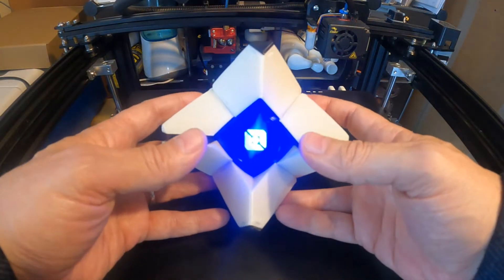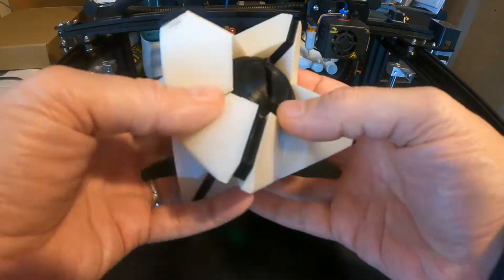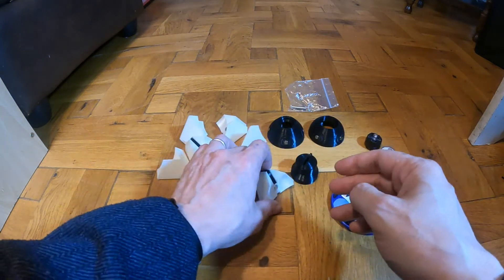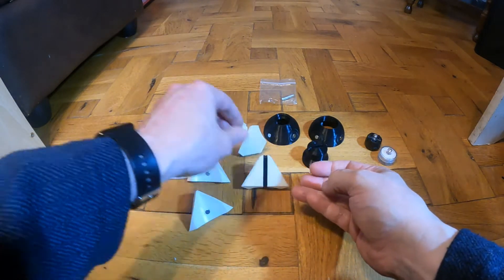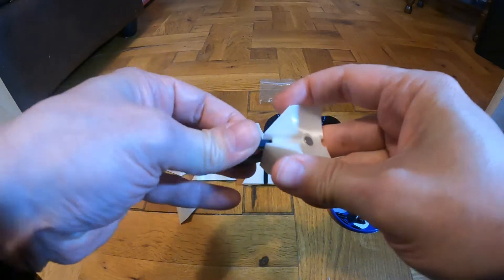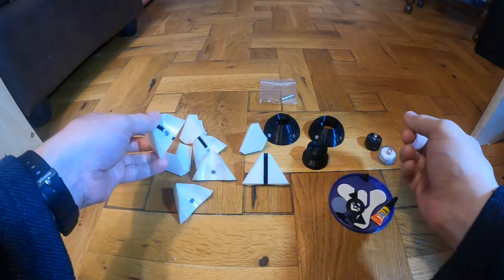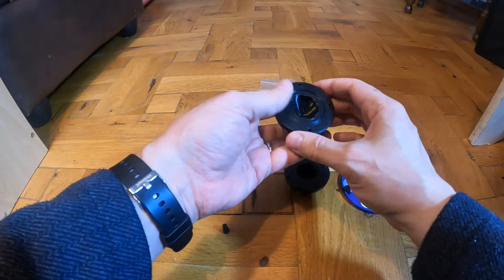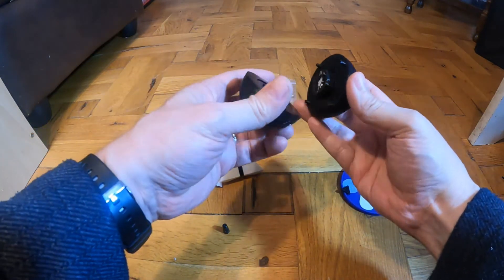Destiny ghost 3D printed and assembled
I have put the links below to the model and where I purchased the magnets, I do not have a link for the tea lights as I got sent the wrong ones and had to modify them.

Everything is printed on an Ender 5 plus,

Skip to construction - 2:20

Magnets (UK)